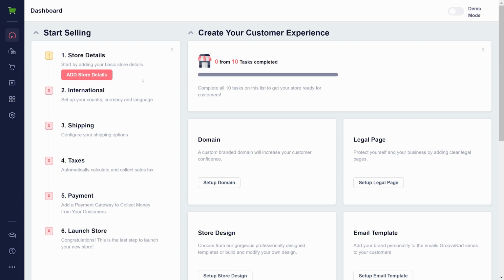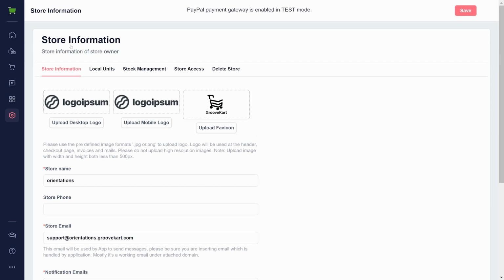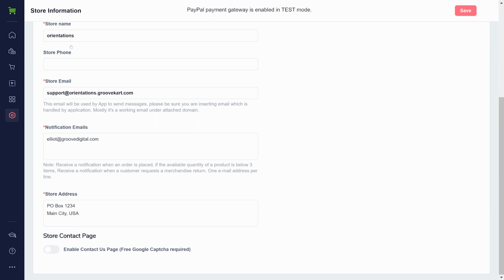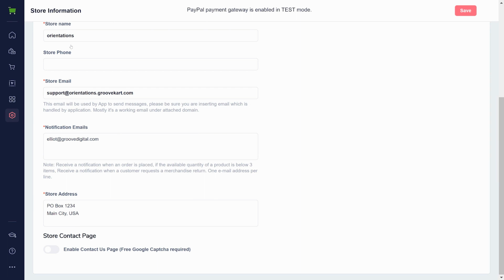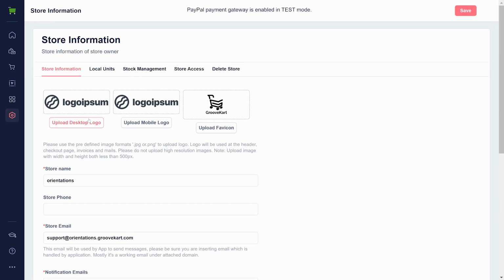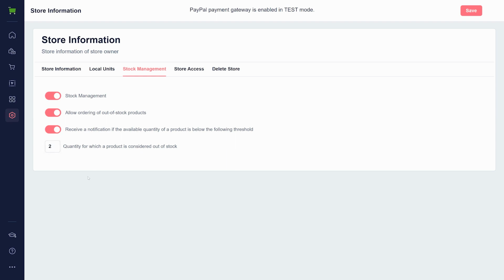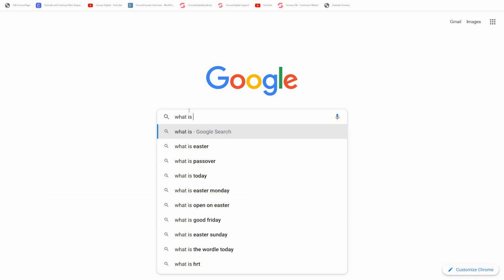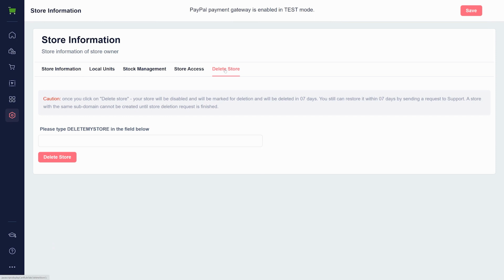Setting Your GrooveKart Store Details